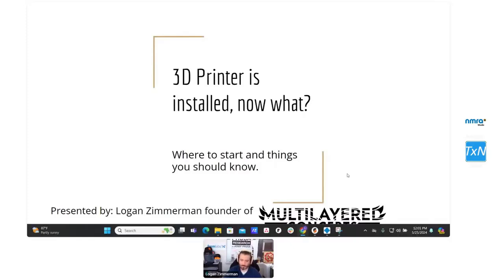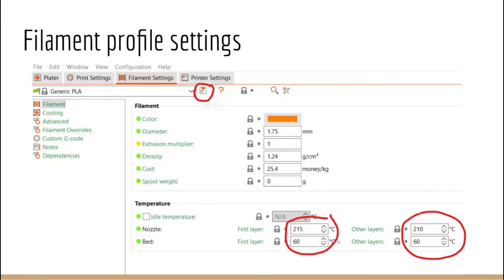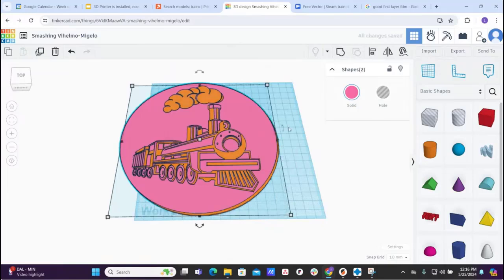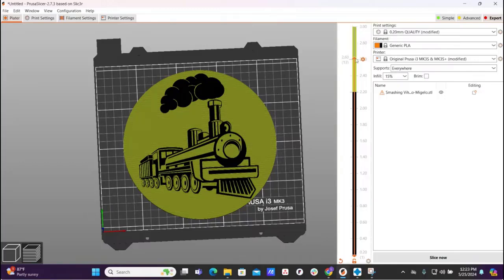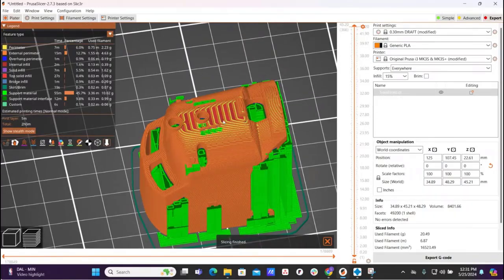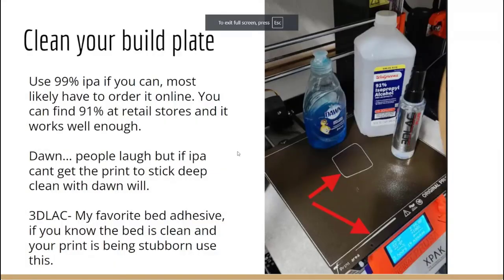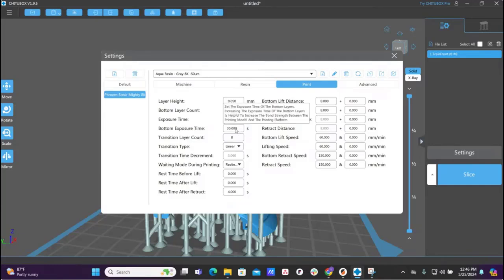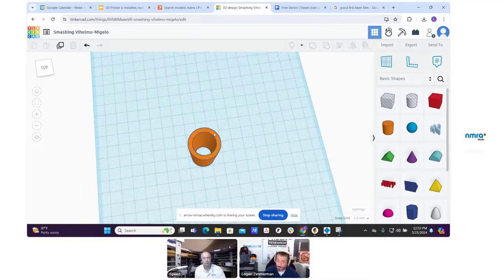Logan Zimmerman 3D Printer Installed On Desk Now What 202405 NMRAx